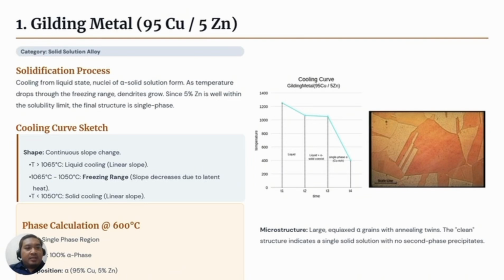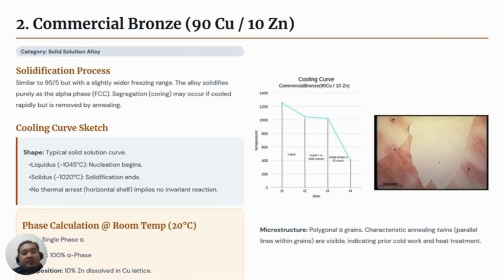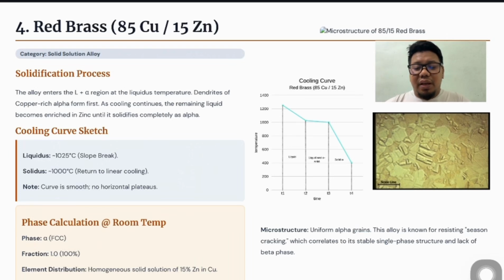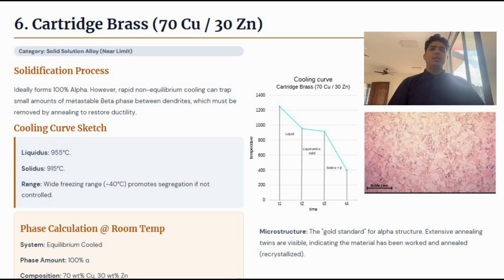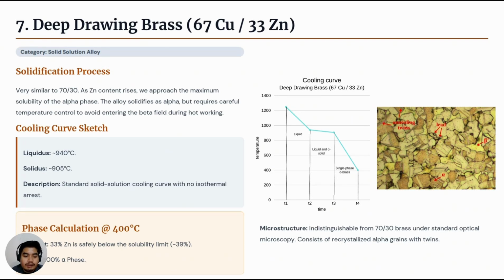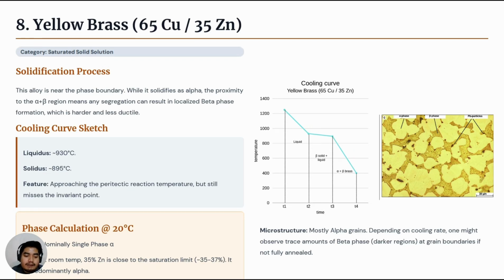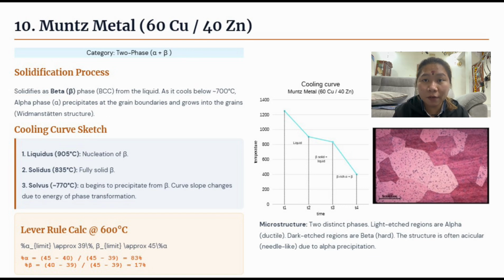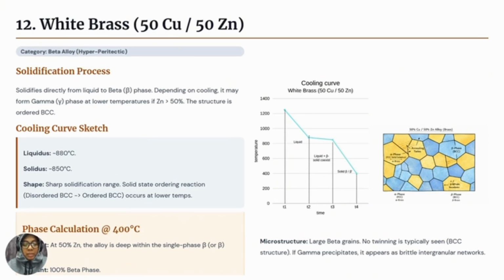SEMM2613 MATERIAL SCIENCE ZN-CU